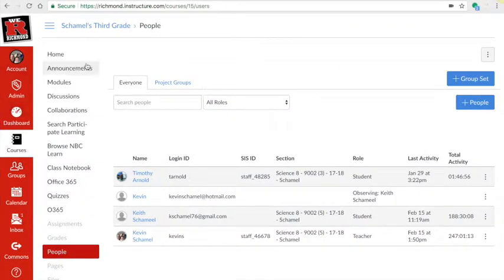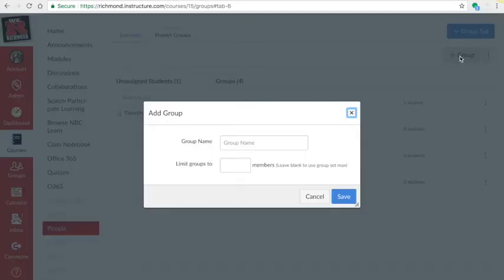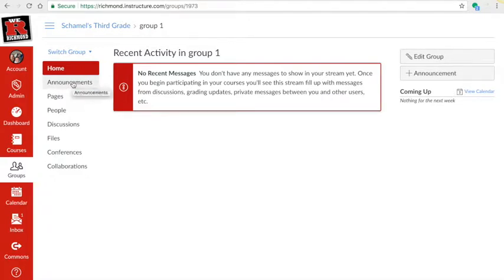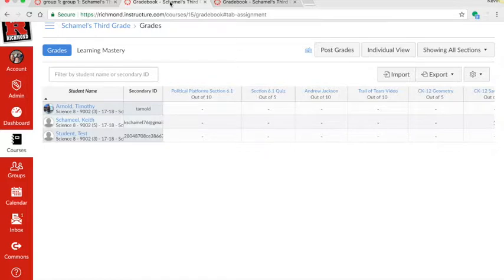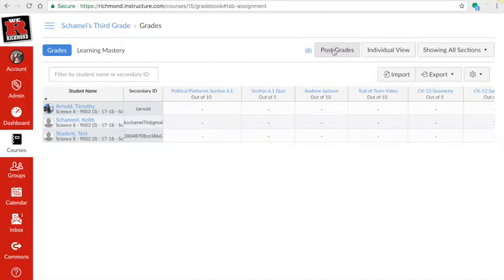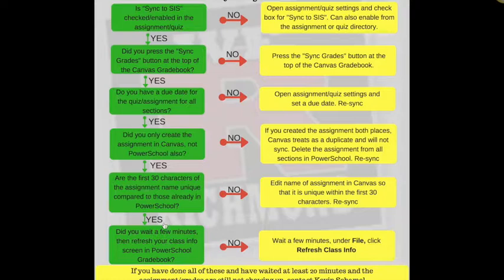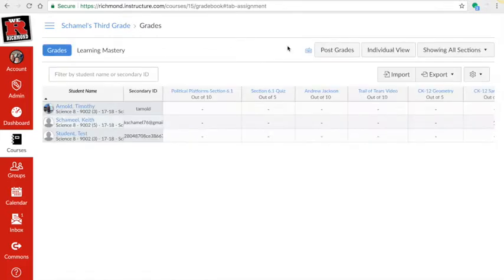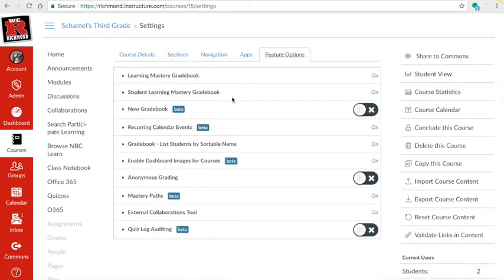Canvas A to Z | G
Groups, Gradebook Sync, and (New) Gradebook

Part 7 of a 26 part professional learning series to support Richmond Community Schools' teachers and staff as they grow in their use of Canvas.